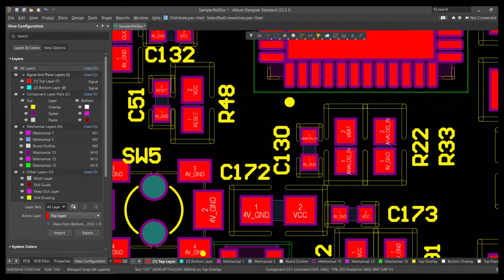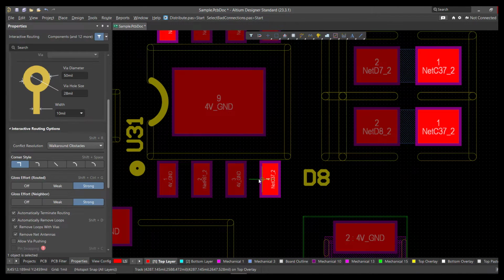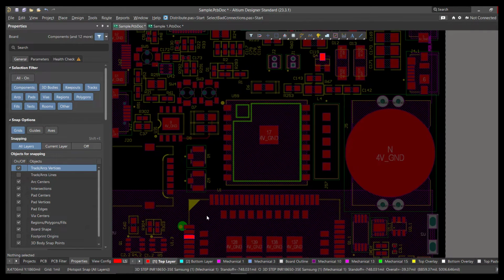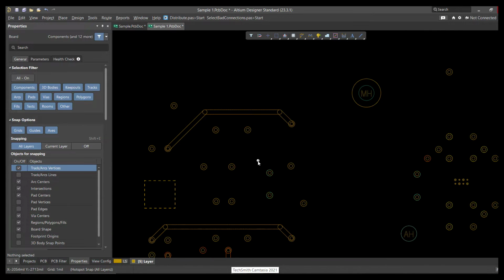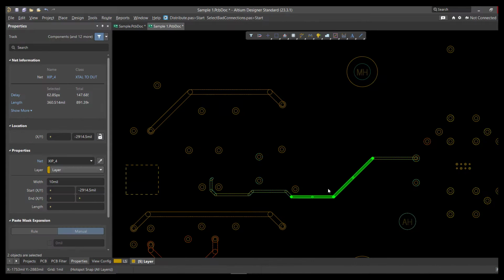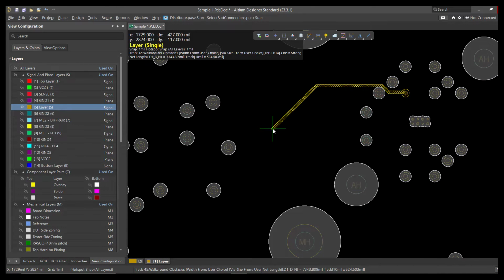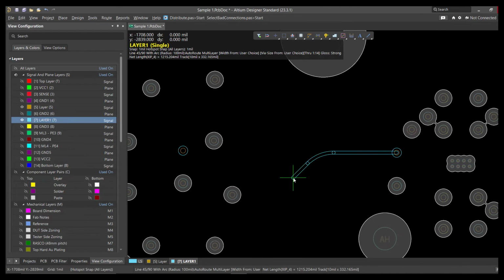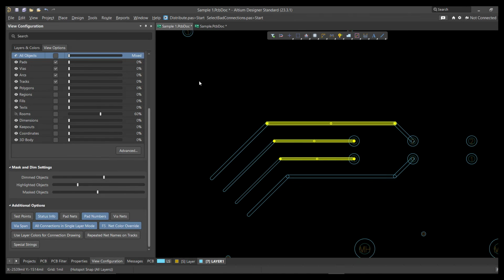Interactive Routing with altium designer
"Unlock the Power of Interactive Routing: Join us in this informative video as we explore the incredible capabilities of Altium Designer for interactive routing. Are you ready to streamline your PCB design process and create precise, efficient, and visually stunning routing paths?

In this hands-on tutorial, our experienced presenter will guide you through the intuitive interactive routing features of Altium Designer. Discover how to effortlessly navigate through complex layouts, define differential pairs, and optimize signal integrity with interactive routing tools at your fingertips.

Learn practical tips and best practices for creating clean, high-quality traces, reducing design time, and ensuring your PCBs meet industry standards for performance and reliability. Altium Designer's interactive routing capabilities will revolutionize your design workflow, enabling you to effortlessly achieve efficient and precise routing for your projects.

Whether you're a seasoned PCB designer or a novice, this video is a must-watch to elevate your routing skills to the next level with Altium Designer. So, hit that 'Play' button and embark on a journey to become an interactive routing virtuoso.